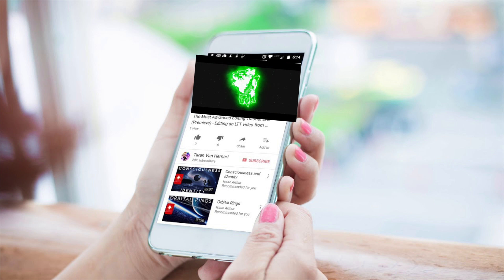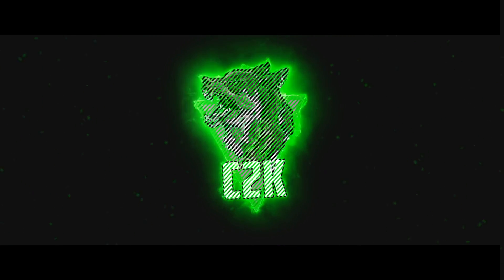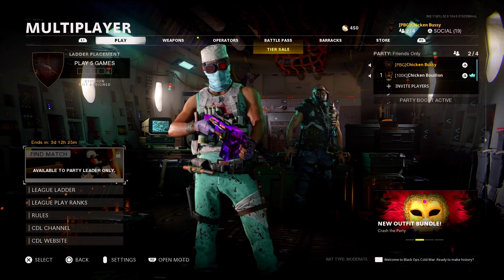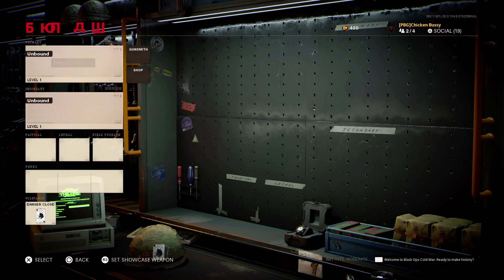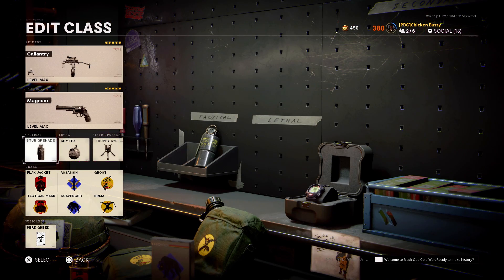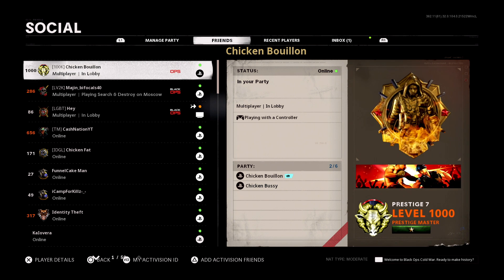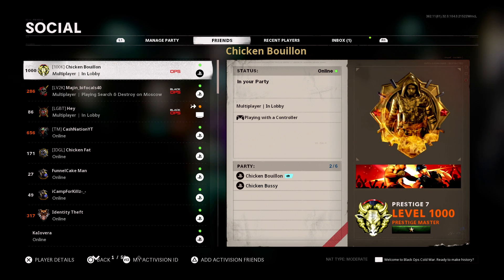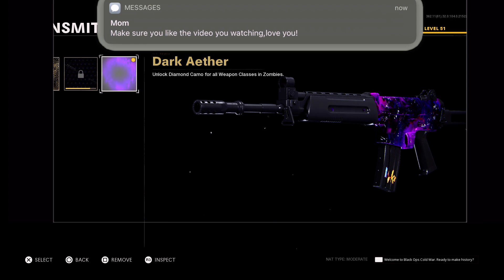*NEW* COLD WAR INSTANT DARK AETHER CAMO GLITCH!UNLOCK DARK AETHER IN 5 MINS!UNLOCK ANY CAMO GLITCH!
NSTAGRAM Realcharles2k
Snap Charles2Sickyt
FOUNDER
Bubs